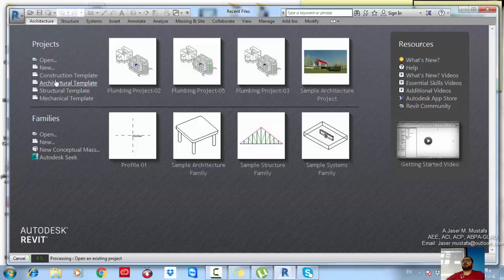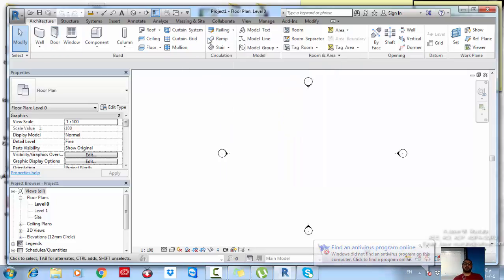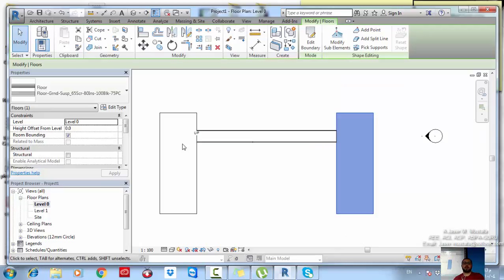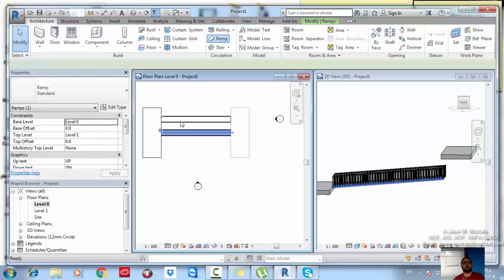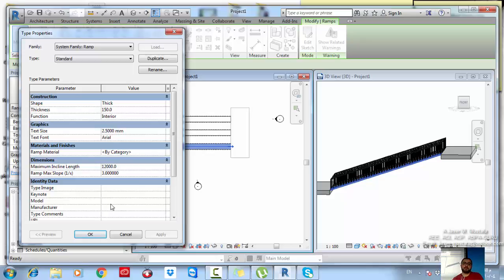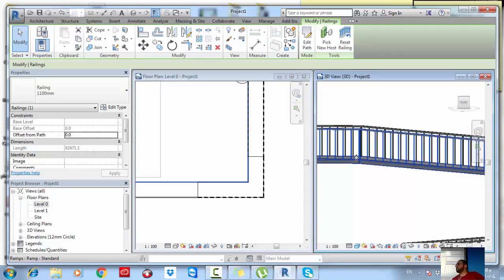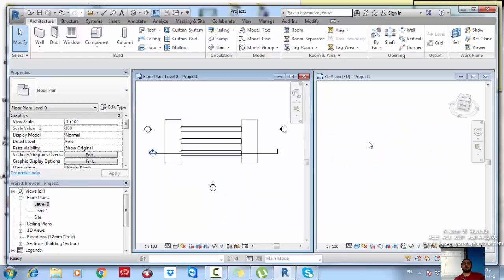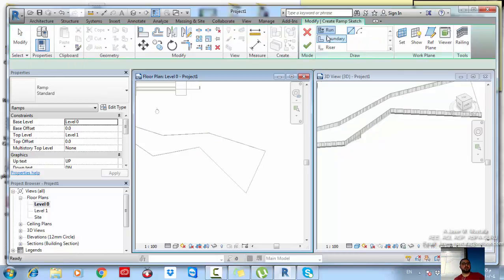Autodesk Revit 2017 - Architecture - Ramps